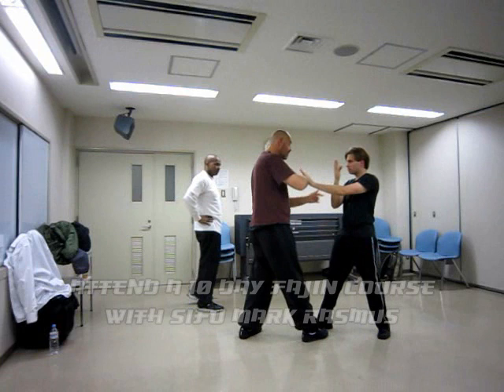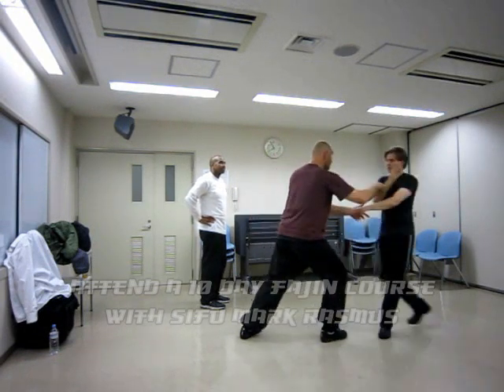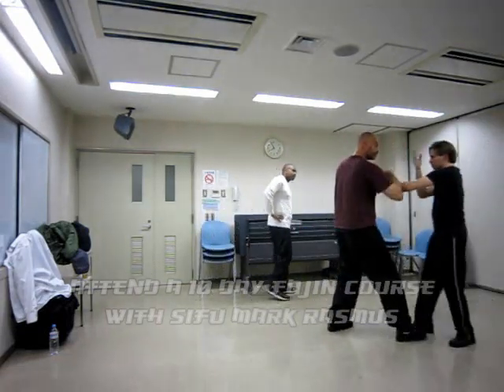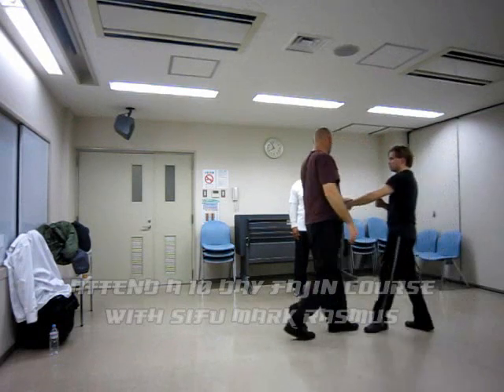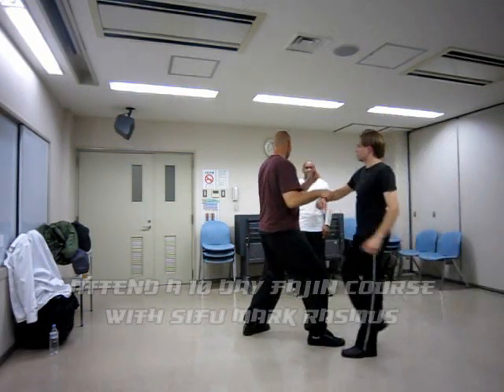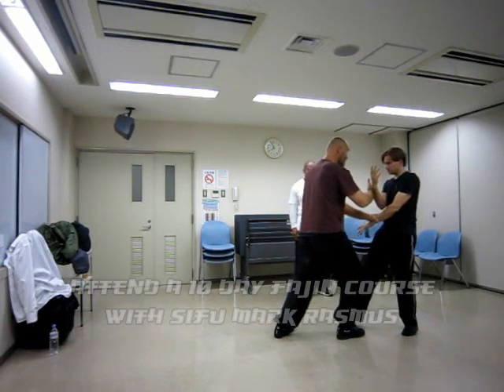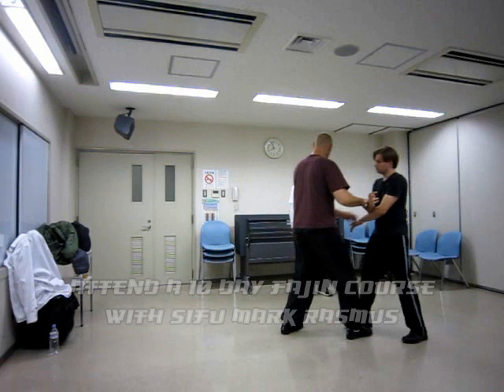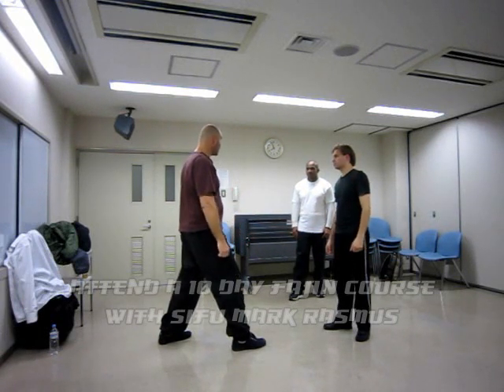Folding energy with Sifu Mark Rasmus Osaka, 12 Dec 2011..wmv